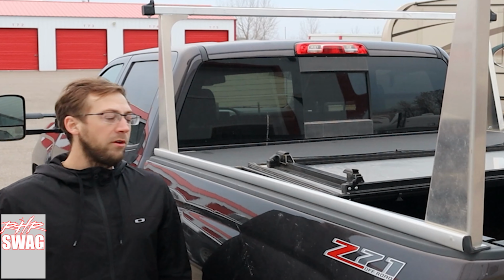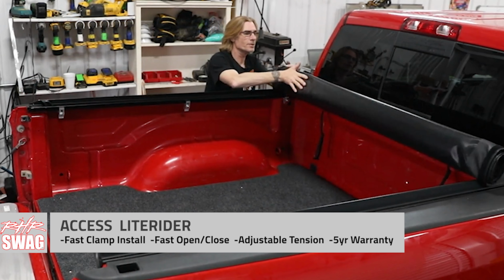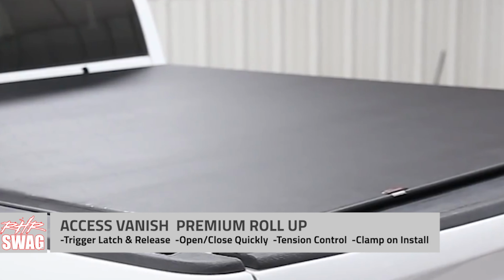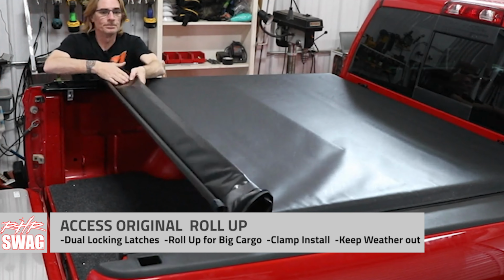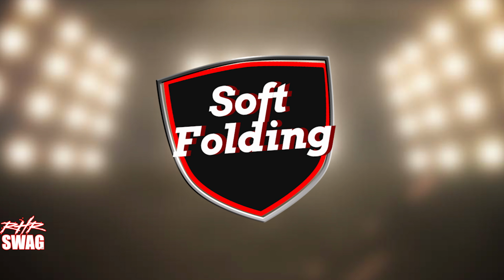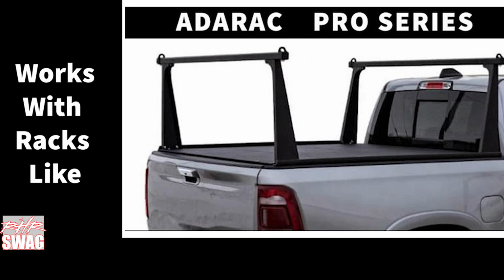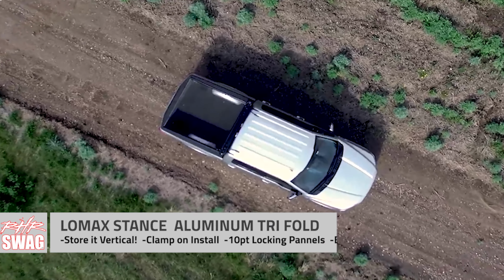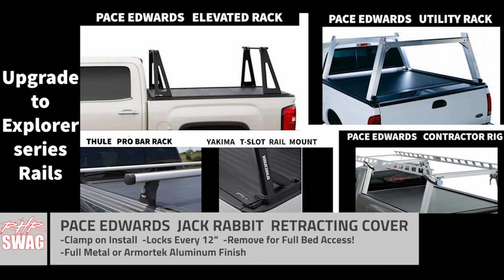How to Choose a Tonneau Cover - Review of the Best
Want to figure out what tonneau is best for you? Let me quickly show you all the styles. We will cover all the best from hard to soft tonneau's in rollup, folding, retracting designs. Some have versatility for accessories like racks & others have more function for hauling, And of course hard covers have more security. The more expensive the cover generally, the better the seals are for the weather. Like all things, you get what you pay for with a tonneau.  We also let you know which truck bed covers will work with a truck rack and which won't.  If you already know the style you want, you can jump ahead.
Jump to :43 for roll-ups, 4:08 for soft fold, 4:28 for Hard Fold, 6:11for Hard Retracting.   Here we go, a quick walk through of all the tonneau's.  The RHR Tonneau